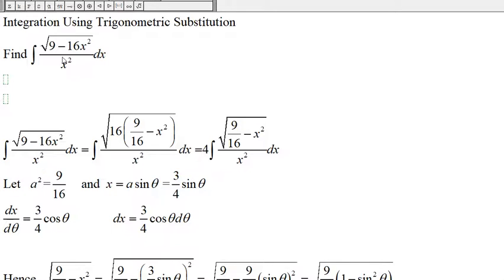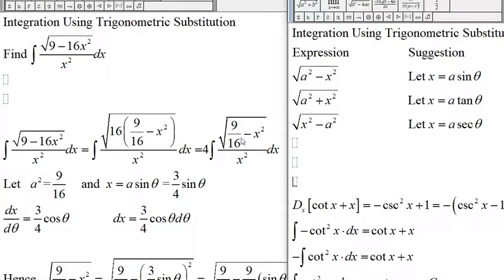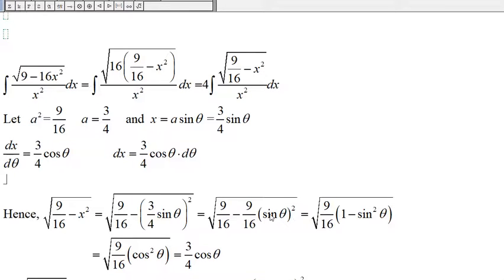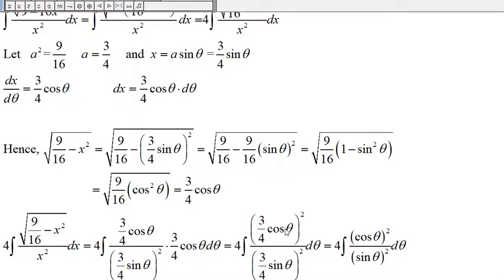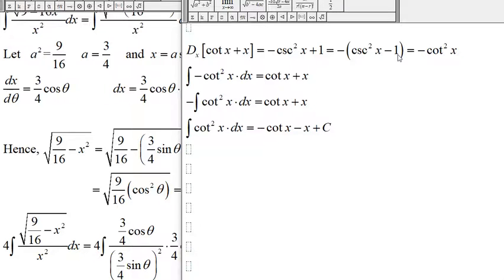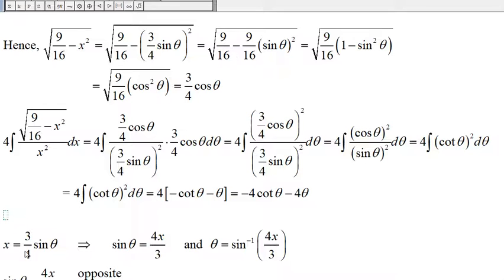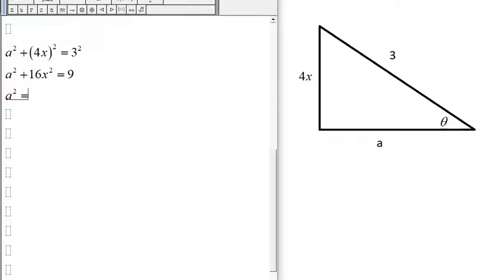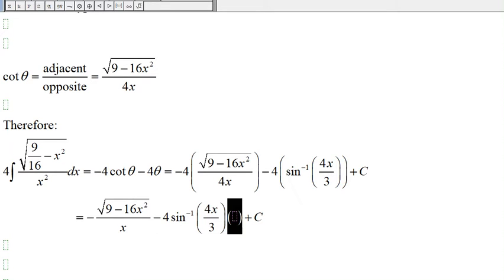Calculus (video 235): Integration By Trigonometric Substitution (part 6)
Calculus: Integration By Trigonometric Substitution  (part 6)